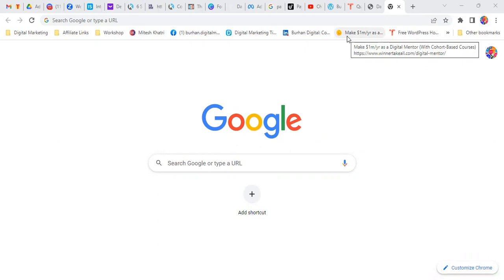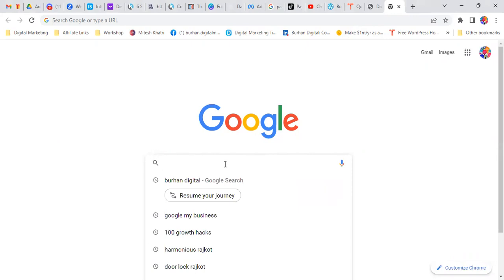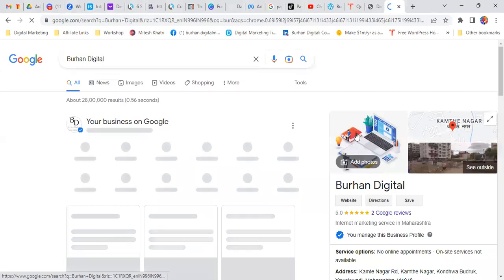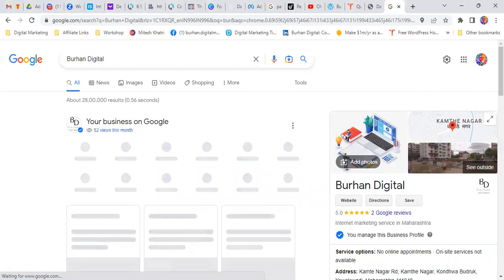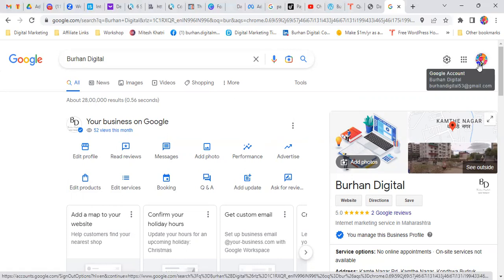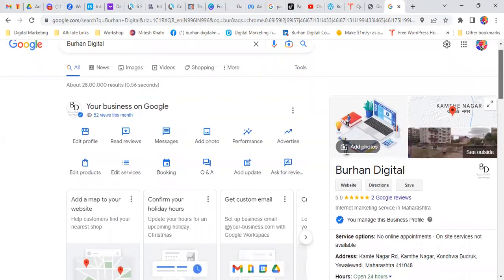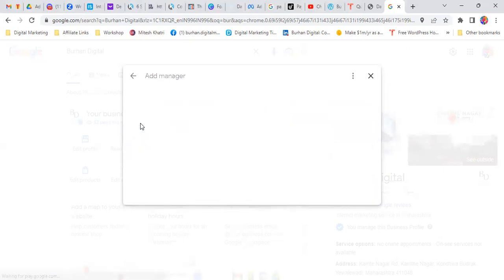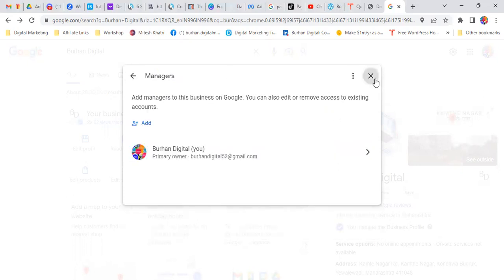How to Give Access in Google My Business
This short video will help you to assign manager for your Google My Business Profile or Account.